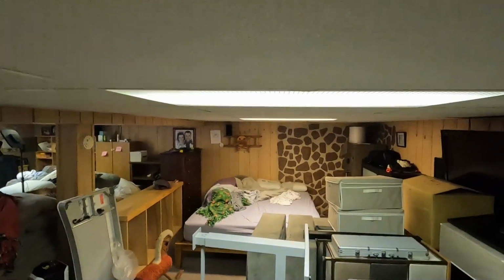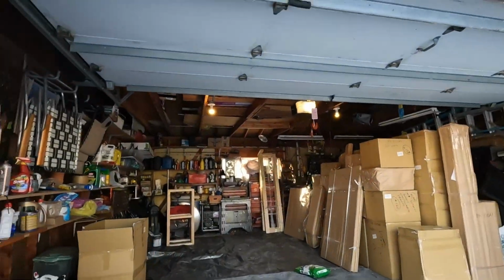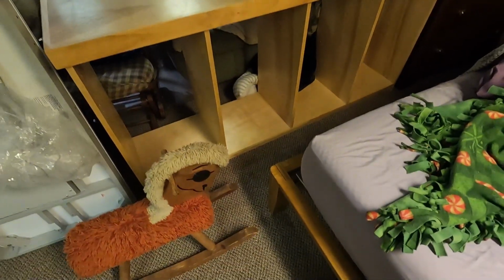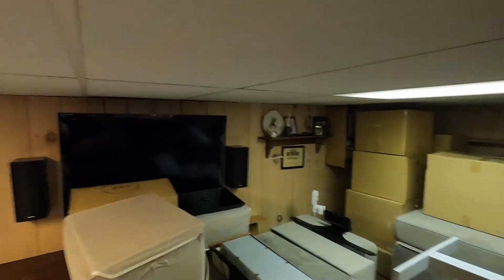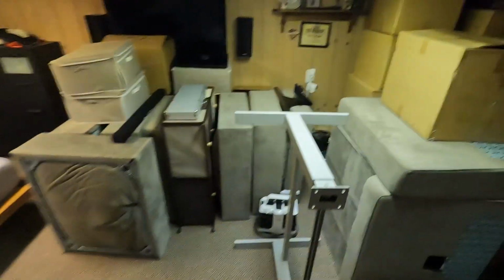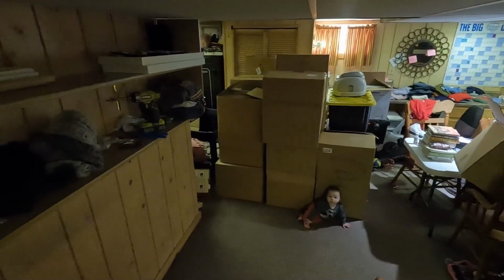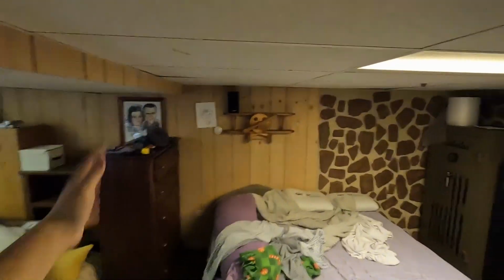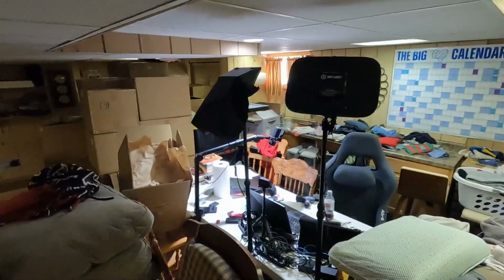15 Moves in 3 Years w/ 4 Kiddos [Ep 16]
KEEP OUT: 🧠 BIG BRAINS ONLY 🧠

💾 Left Brains: Engineers & Global Leaders
🖌️ Right Brains: Creatives & Community Builders
✅ Whole Brains: Parents & Entrepreneurs

This Community Helps if Your Life Feels a bit...

🥺 Undefined - Unknown Unknowns
😵‍💫 Disorienting - No Path Forward
😶‍🌫️ Isolating - No One Like Me

Join a Community of Biggest Brains on Skool Collectively Building the Lives They Desire...

🌎 Living Where They Want
😍 Loving What They Do
🎉 Being Paid Well For It

So if you got a Big Brain... Then Come On Inside